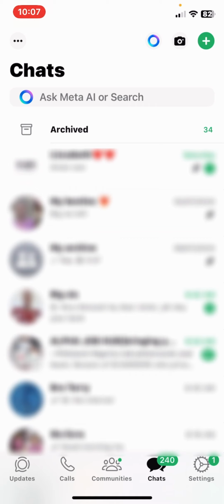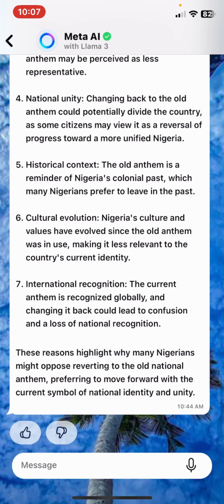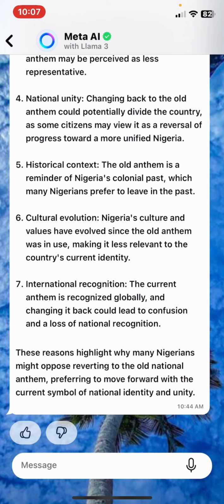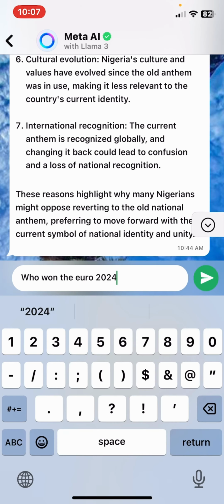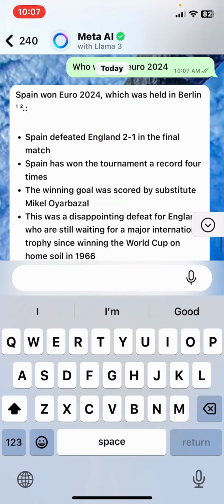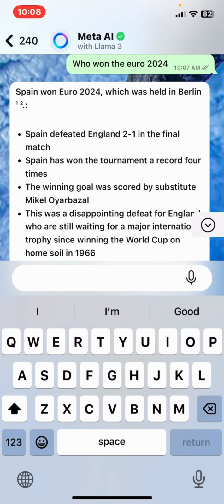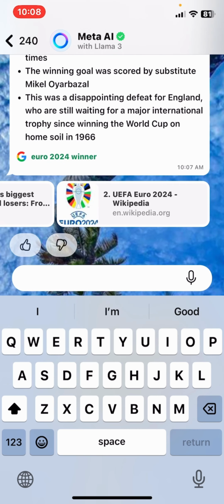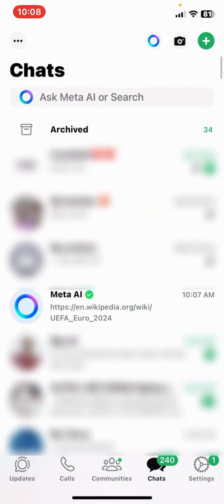how to get meta ai on whatsapp ios (2024)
In this video, we'll show you how to get Meta AI on WhatsApp for iOS in 2024. Meta AI is revolutionizing the way we use WhatsApp, bringing advanced artificial intelligence features right to your fingertips. Whether you're looking to enhance your messaging experience or utilize cutting-edge AI capabilities, this guide has you covered.